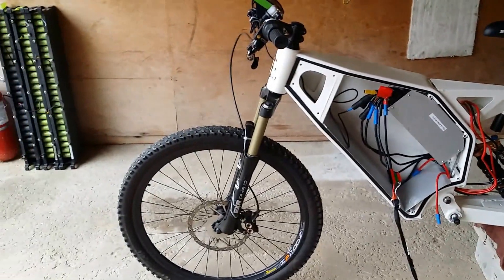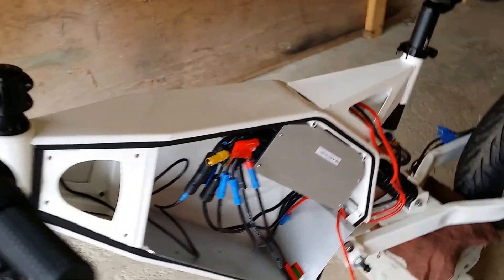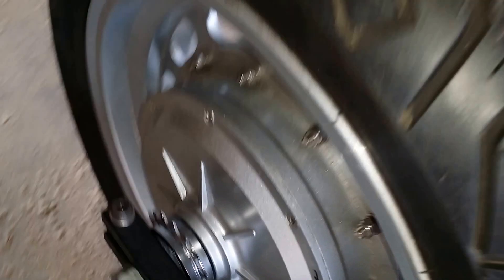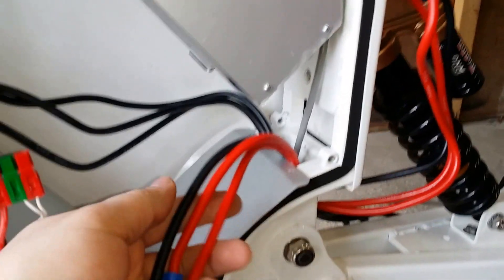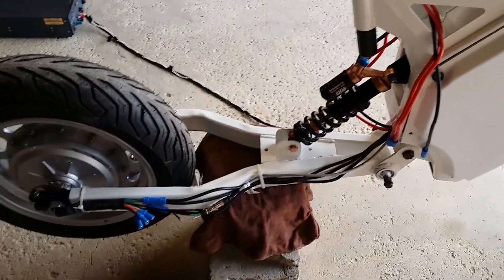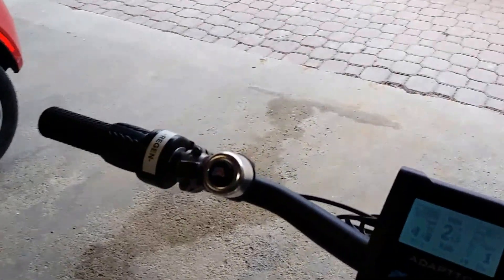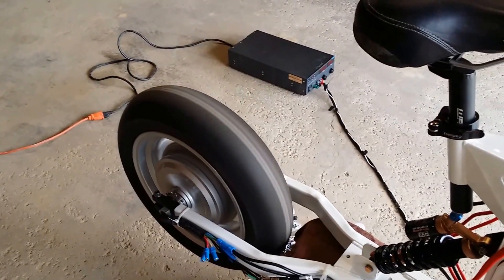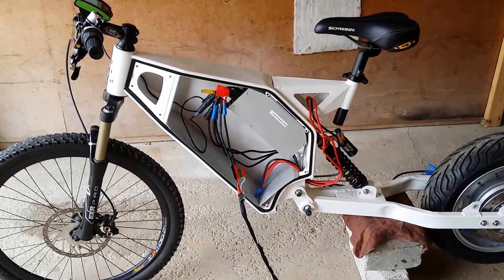Steveo's ebike build 2016 (Part 1)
hubmonster with dual adaptto max e controllers